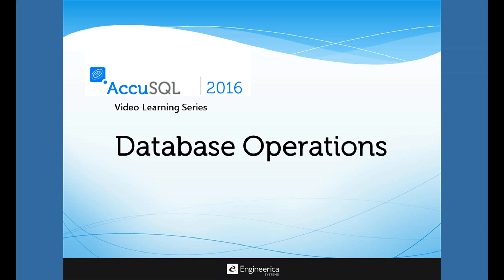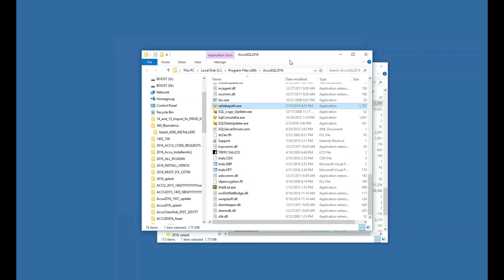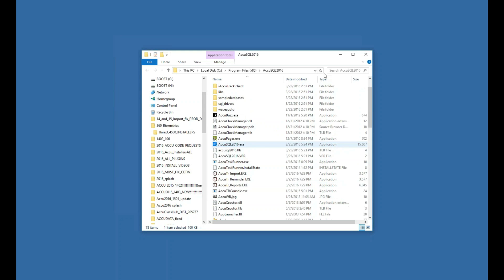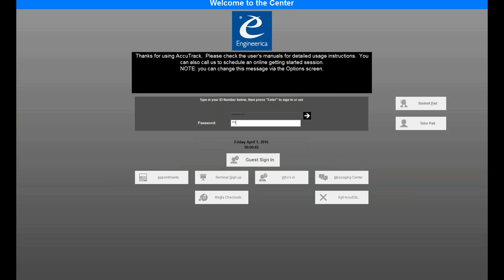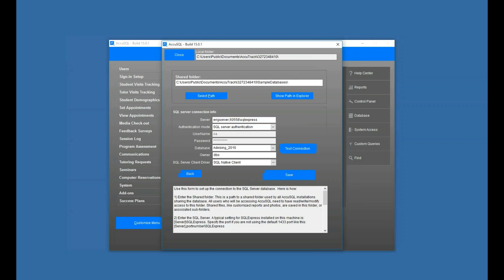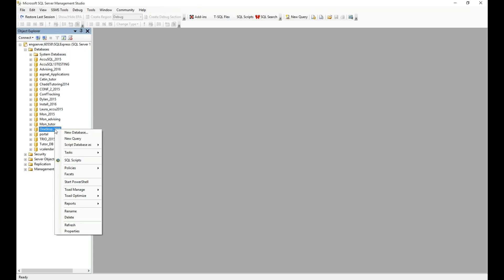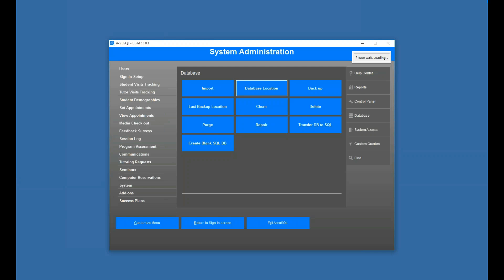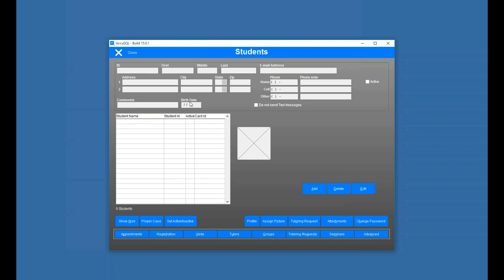AccuSQL 2016 Database Operations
Explains the various database tasks you may be performing in AccuSQL 2016